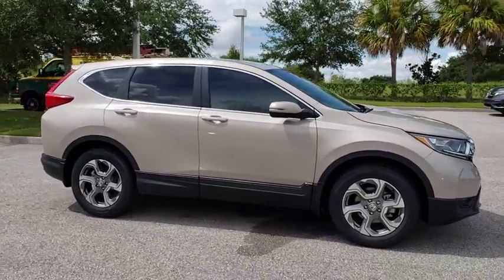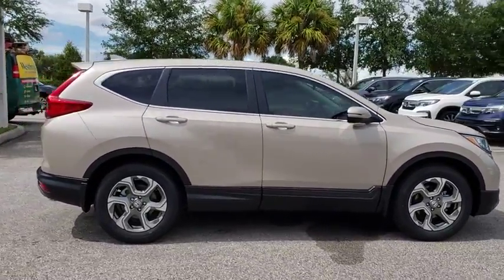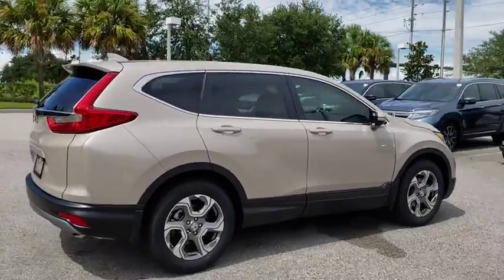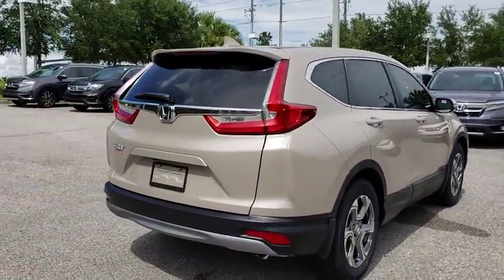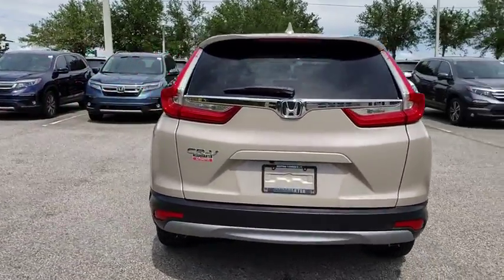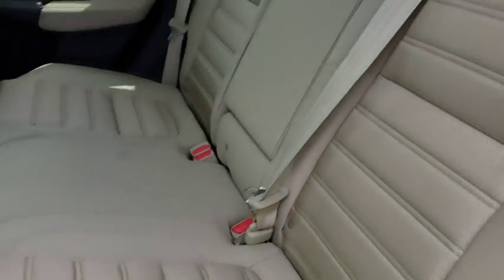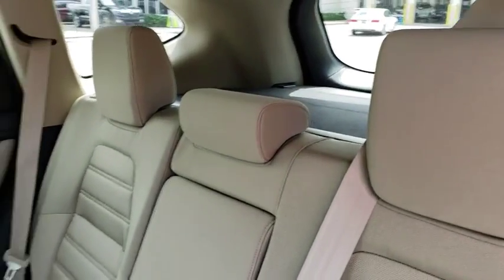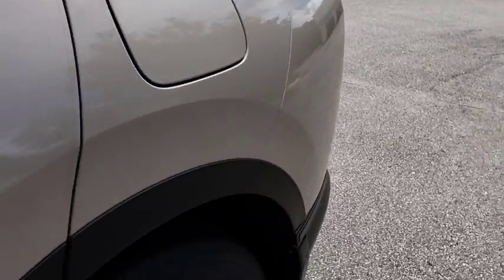2018 Honda CR-V Winter Garden, Clermont, Winderemere, Winter Park, The Villages, FL JL013558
2018 Honda CR-V EX 2WD - Stock#: JL013558 - VIN#: 5J6RW1H57JL013558

Headquarter Honda
17700 State Road 50

Low Financing and Leasing Available. Headquarter Honda is pumped up to offer this great 2018 Honda CR-V 2WD EX in Sandstorm Metallic.Awards:* Motor Trend Automobiles of the yearWe are conveniently located just a few minutes West of Downtown Orlando, just off the Florida Turnpike between Winter Garden and Clermont! It s one of the easiest drive in Central Florida! Remember: Headquarter Honda Gets You There! So take the easy drive from almost anywhere in Central Florida to visit us or just call one of our Professional Inventory Specialist for more information and schedule a VIP appointment.